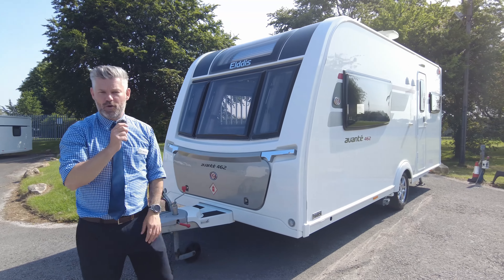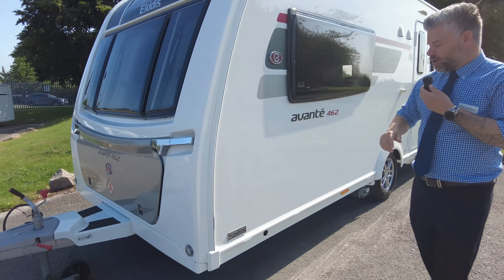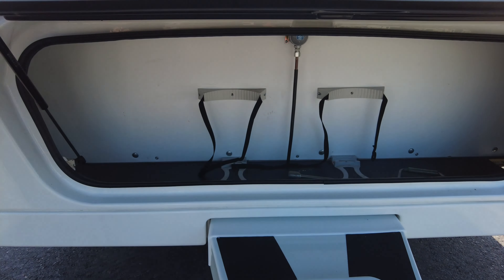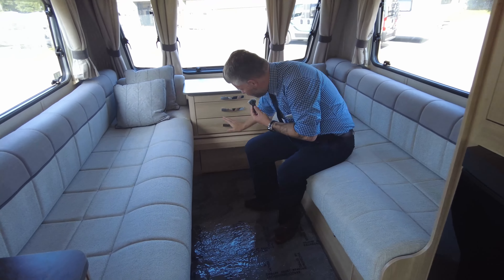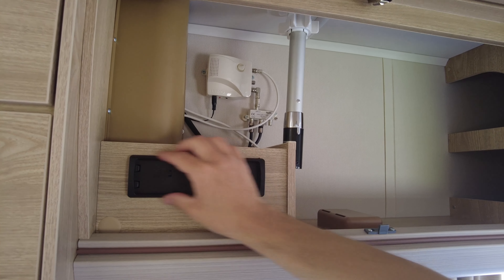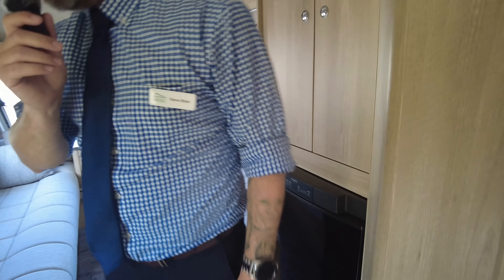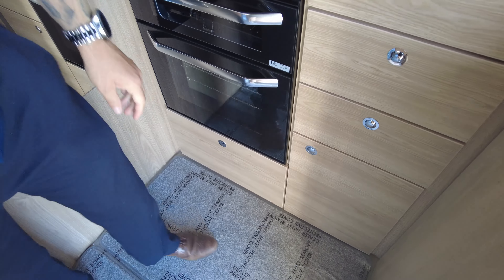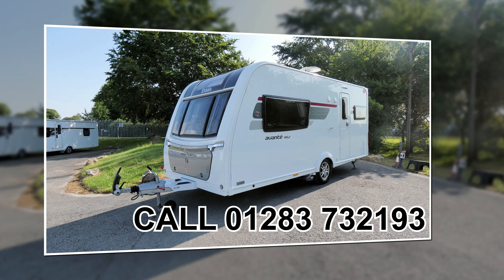ELDDIS AVANTE 462 - NOW SOLD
£16,995 ELDDIS AVANTE 462
Lovely pre-owned Elddis Avante 462 that is a 2 BERTH, spacious model that comes nicely equipped. There is a spacious front lounge with facing lounge seats that form a double bed and a nice neutral interior. Plenty of storage is available including a wardrobe that also houses a free-standing table. At the rear there is an end kitchen of an L-Shape and this sits back nicely away from the lounge and is equipped with 3-gas hob/electric hotplate, oven, grill, microwave oven and a fridge freezer. There is a sizeable unit to the nearside and this has worktop continuing on from the kitchen space while also having a tv point here. A washroom sits the centre of this 462 and includes a separate enclosed shower, so having great onboard facilities.
Exernally this Elddis AVante 462 has; STATUS TV AERIAL, MOTOR MOVER, ALLOYS, ALKO-ATC, STABLE STYLE DOOR.
We recommend an early viewing on our Showground and with our expert Sales Team.